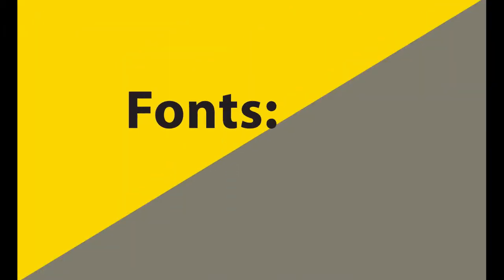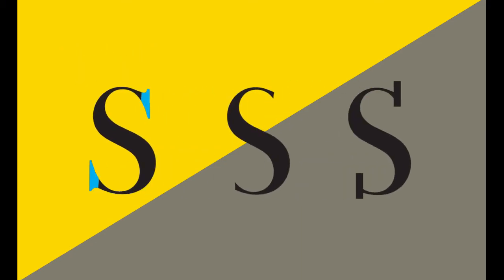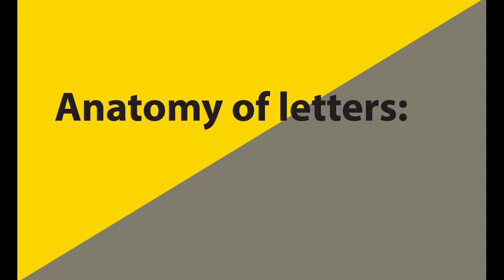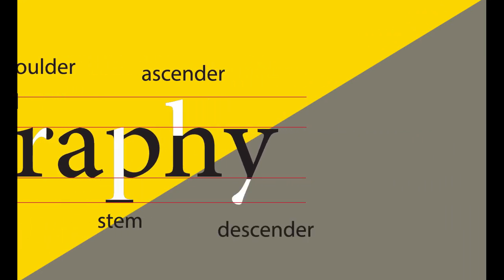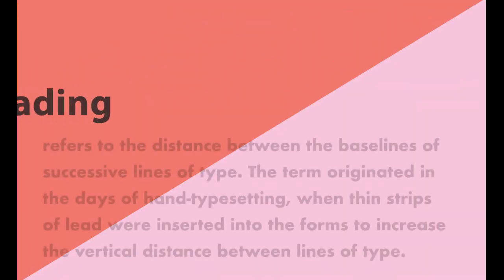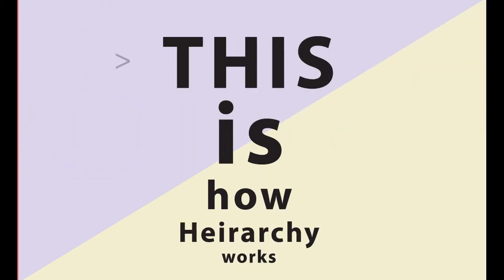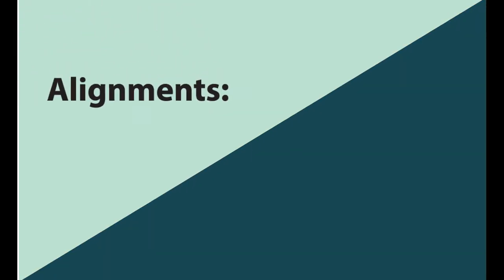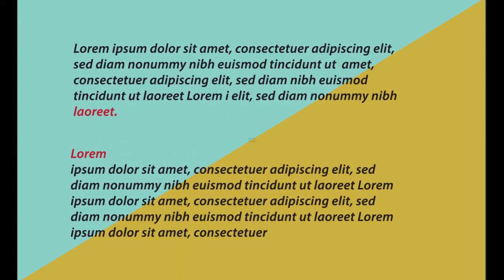What is Typography? AUK